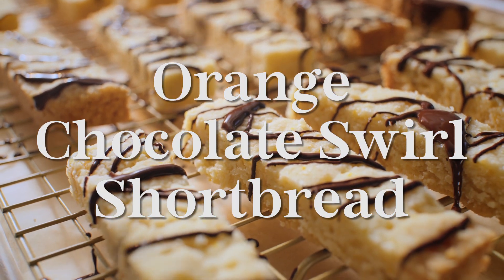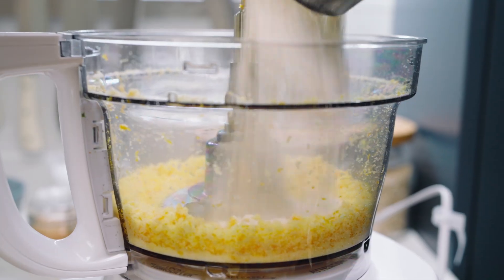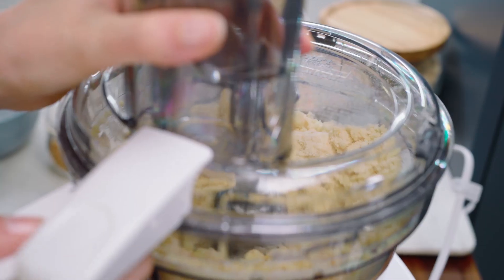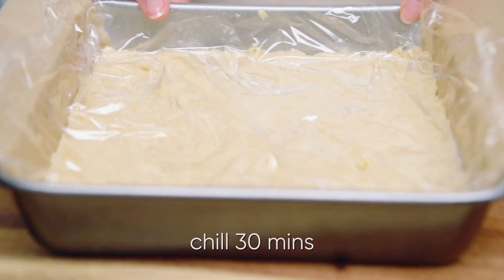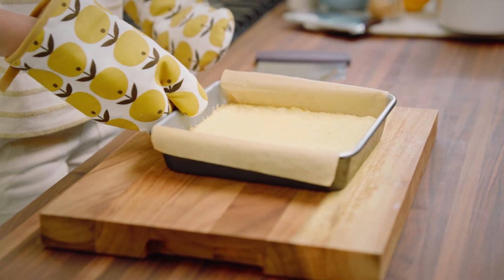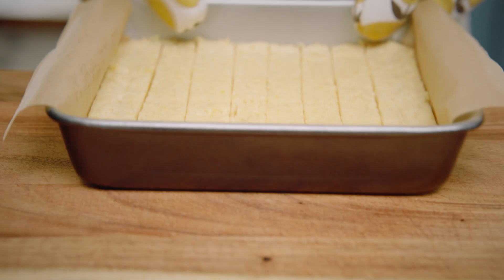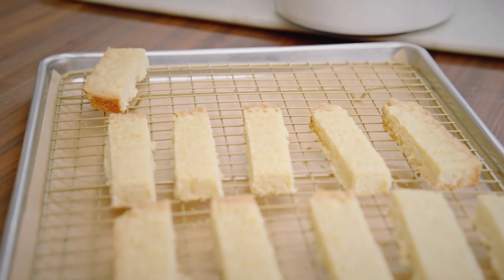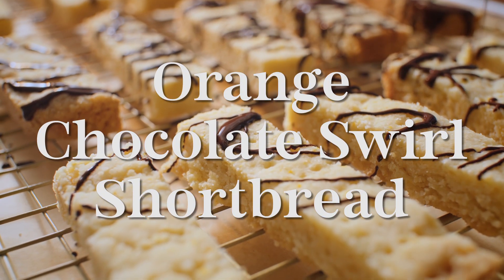Orange Chocolate Swirl Shortbread Recipe | Mary Makes It Easy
Looking for a dessert to make this holiday season? Mary's got you covered.

Check out Mary's recipe for Orange Chocolate Swirl Shortbread, and stream full episodes of MaryMakesItEasy on ctv.ca or the CTV app